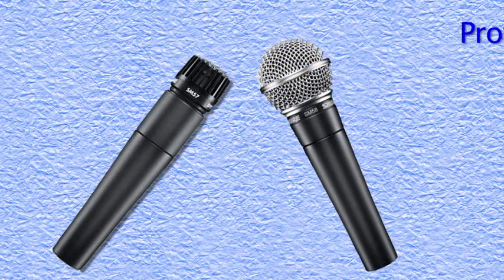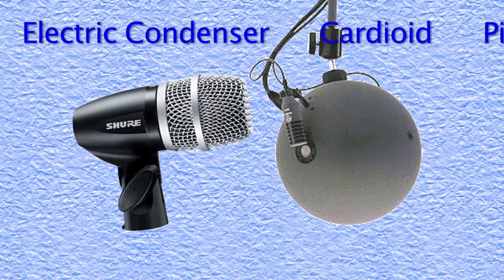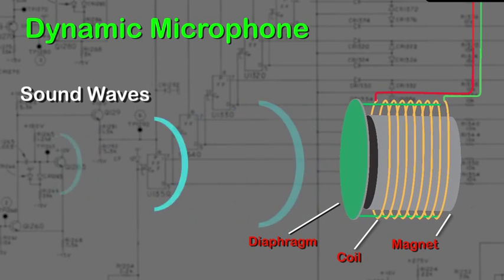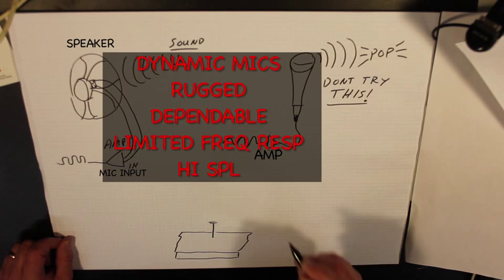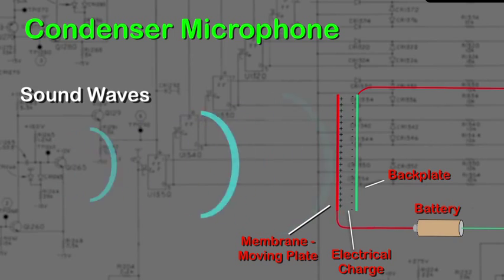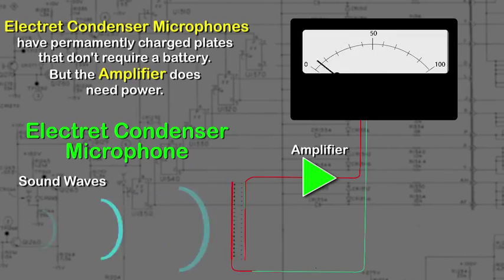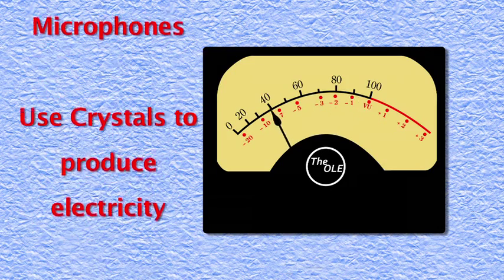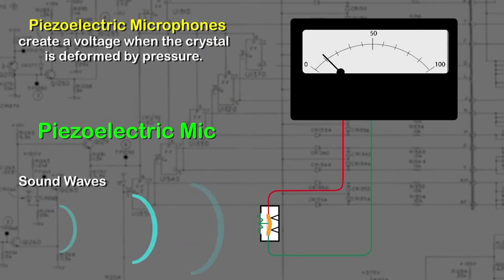Tutorial - Microphones in Broadcasting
This tutorial shows the different types of microphones used in broadcasting today.